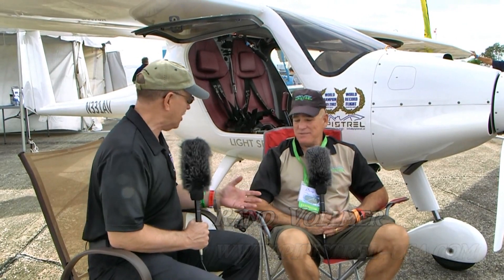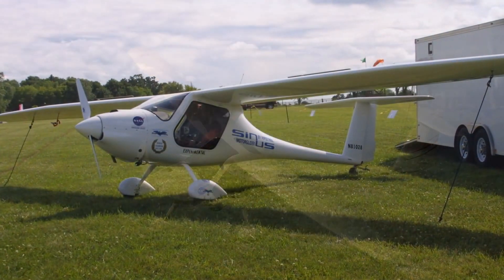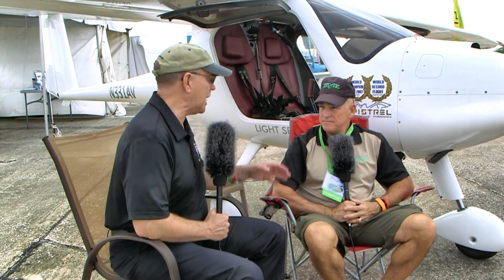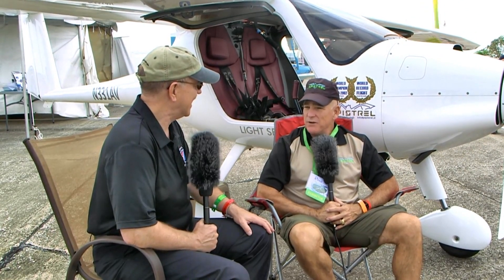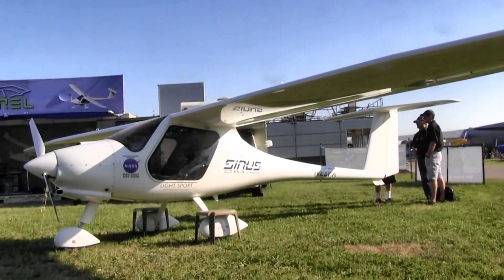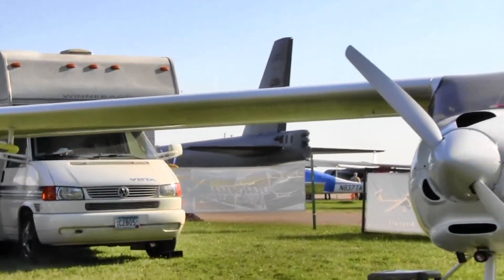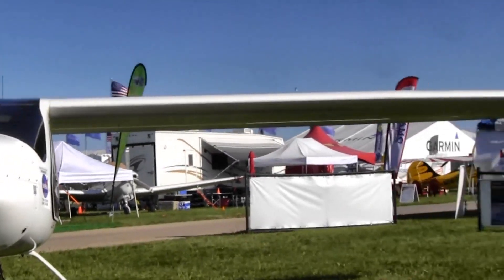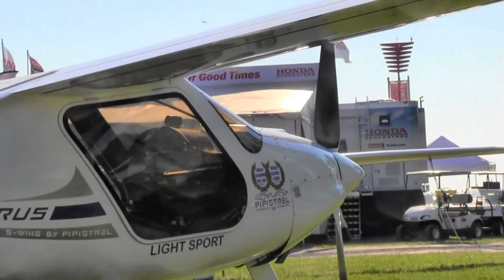Pipistrel SINUS light sport aircraft motorglider, Pipistrel USA Rand Vollmer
– Pipistrel SINUS light sport aircraft motorglider, Pipistrel USA.

Known for their several lucrative wins at the NASA Challenge events, Pipistrel also logged market successes in the USA and around the world during 2012. The manufacturer with a range from weight shift trikes to electric-powered gliders to Light-Sport Aircraft to their four-seat Panther in development has become a company to watch. At the end of the year, the Slovenian company with a production facility in Italy had plenty to discuss.

Most notably, the company built their 500th aircraft from the Sinus/Virus family. These sleek machines include the Sinus (“Seen-Us”) motorglider, the Virus (“Veer-Us”) lightplane and shorter-winged version called the Virus SW. The company proudly announced, “Together with the other models and the powered-hang gliders, this means we have made well over one thousand flying devices!” Aircraft number 500 buyer was Charles Dalglish from Australia. The aircraft was handed over to distributor Michael Coates whose organization includes U.S. sales.This year Coates recorded his 100th delivery. Clearly the year just completed was one of significant numerical achievements for Pipistrel and they gathered their staff to celebrate the occasions (photo).

Pipistrel last won at NASA’s Green Challenge with their unusual Taurus entry that featured two fuselages joined by a major electric motor housing. That distinctive aircraft was never intended for production but lessons learned resulted in a December 2012 delivery of their updated Taurus G2 Electro to a father and son from New York. Pipistrel reports the G2 has “improved battery management system, more powerful electrical engine, and the charger is now portable as well.” The aircraft is capable of delivering more power from the batteries with shorter recharge cycles, providing 1000+ cycles with new lithium-ion batteries. New custom-developed cockpit instruments help inform the pilot.

Without well trained dealers and mechanics out in the field, no factory can keep customers or authorities fully satisfied. So, like other top LSA producers, Pipistrel held a dealer training session in their factory in late November. Such gatherings are also a chance to gain feedback from those dealing directly with customers. As Pipistrel reported, “Distributors received important education about maintenance, flight training, new models such as the Alpha Trainer and the Virus SW iS. They also participated in the factory strategic planning by providing market feedback from their countries and new, fresh ideas for our product line.”

Moving beyond their focus of sporting aircraft, Pipistrel debuted their sleekly shaped entry in the four seater category called the Panthera. The company reports getting many requests for an update on its development. Officials wrote that they’ve seen “major advancements in three areas: specialized test equipment, aircraft structural tests, and preparation for certification.” After designing and building structural testing equipment Pipistrel engineers and technicians were able to perform torsion, stress, and deformation tests of aircraft structures. They report coordinating with European governing authorities at EASA to obtain [initial] approval for certified aircraft production.